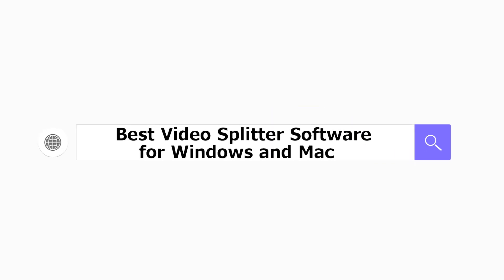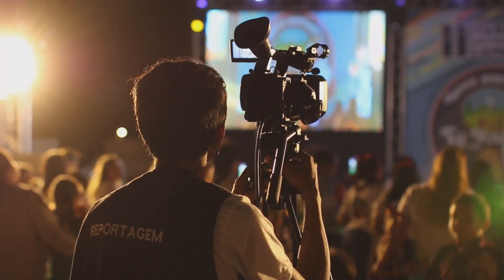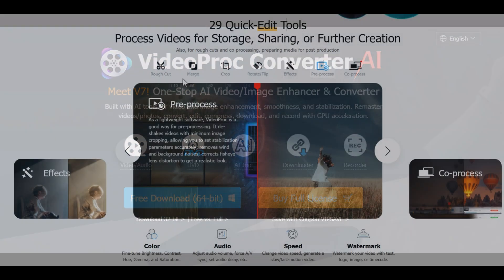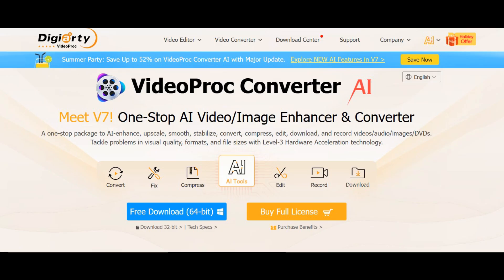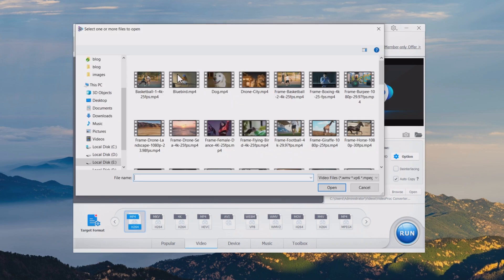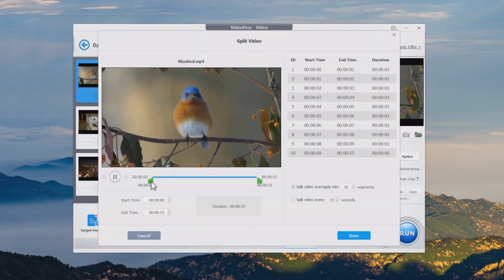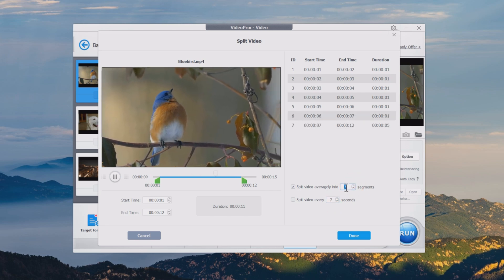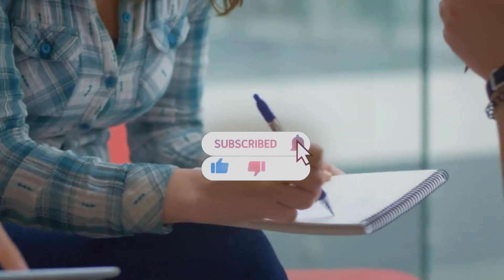Best Video Splitter Software for Windows/Mac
How to split videos easily? Whether editing a long video for social media, creating highlight reels, or simply cutting out unwanted scenes, having the right software is key. We've found the top solution for Windows and Mac users: VideoProc Converter AI. Let's take a look at how to easily split videos on Windows PC or Mac.

🎬 TimeStamp
00:00 Intro
00:34 VideoProc Converter AI Intro
01:01 Quick steps to split videos